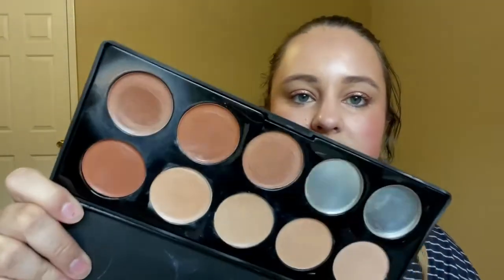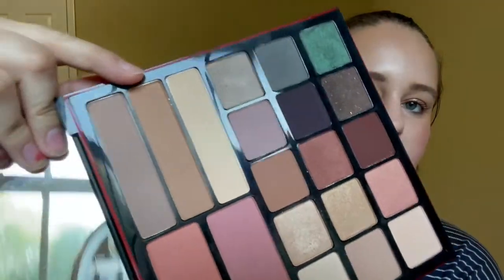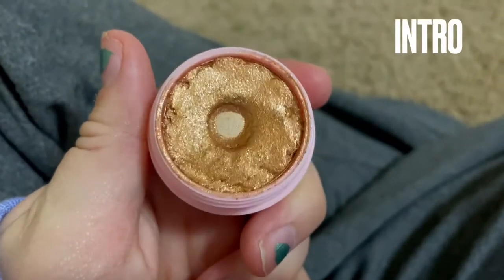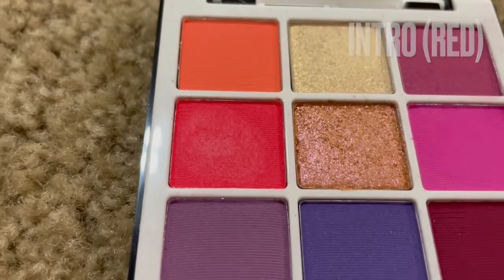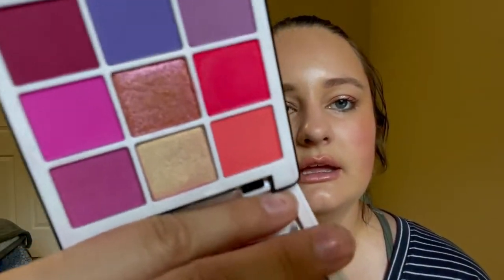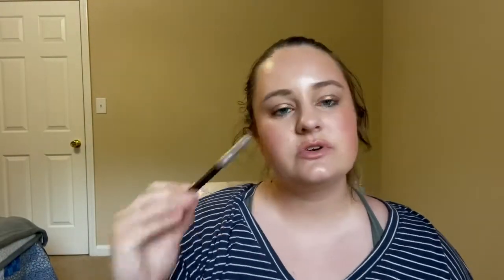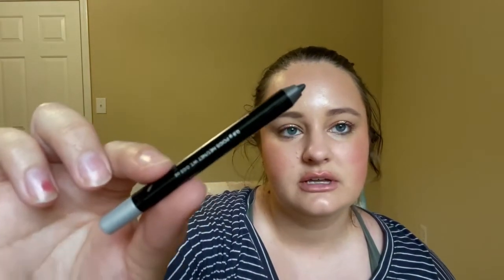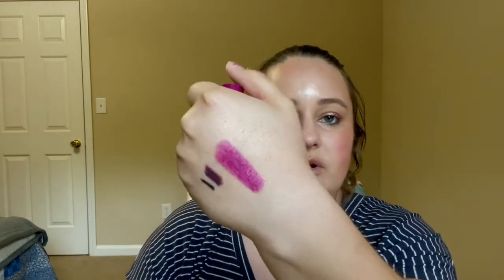Whole collection project: Update 5